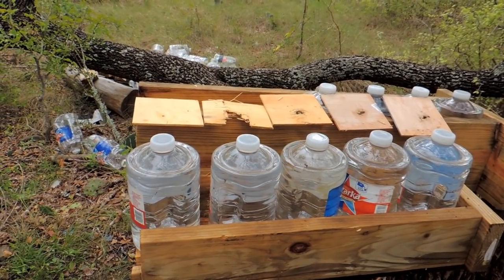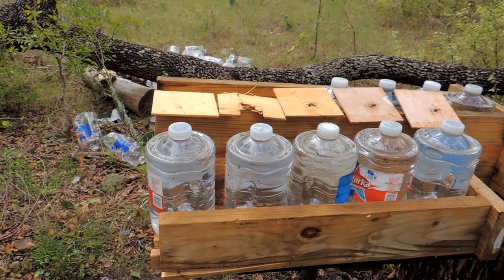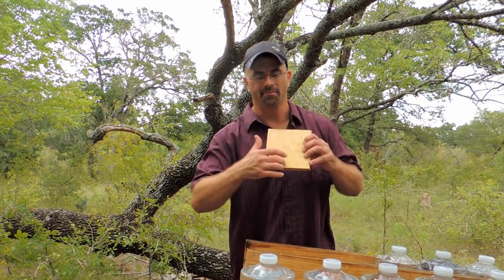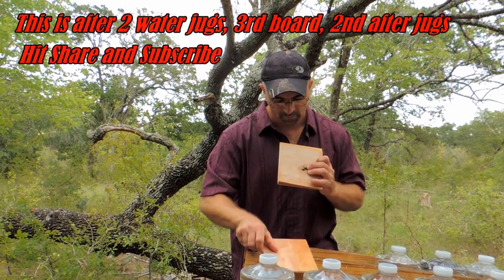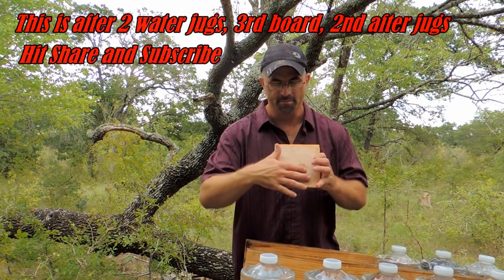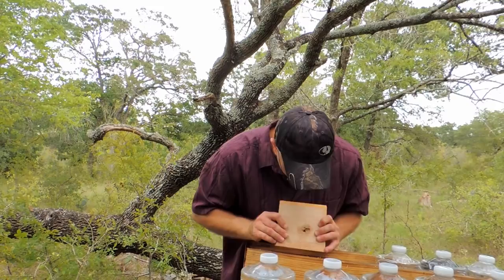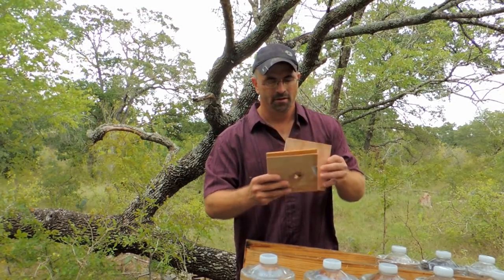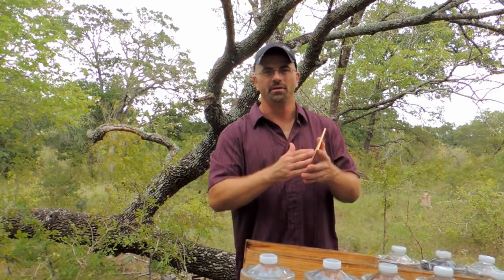FLIGHT TRAJECTORY TEST-.223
Doing a test run for the test, it'll be called FLIGHT TRAJECTORY and EXPANSION. Making a 3D wooden flight path of bullets. Here we're starting with the .223 HORNADY BLACK. Y'all take a look and thanks for watchn! Again this is a test for the test, working the bugs out. Thanks for watchn!